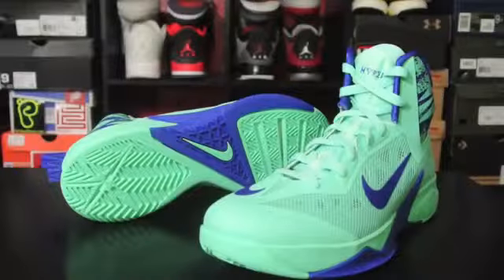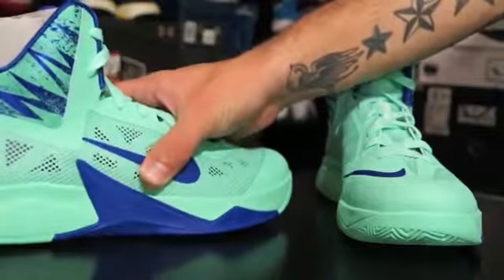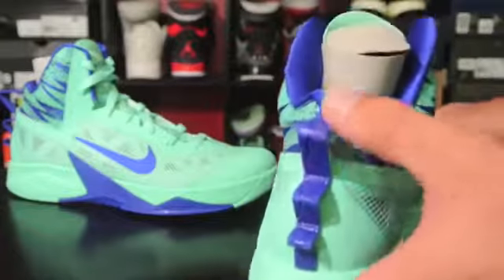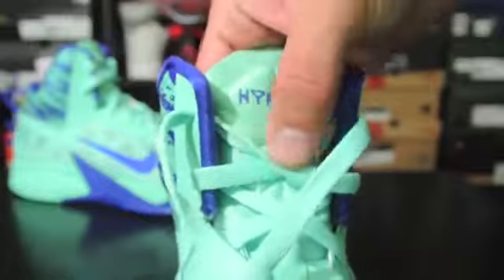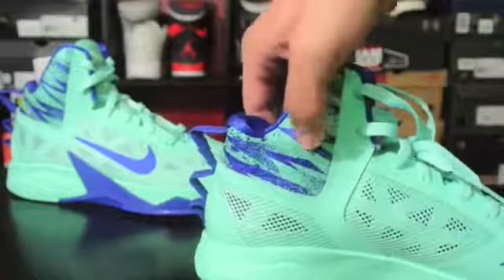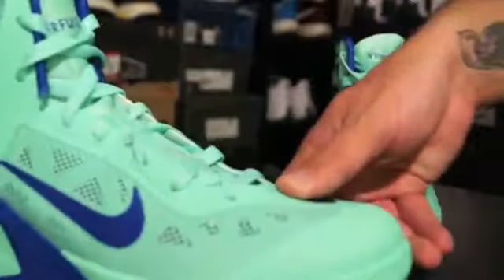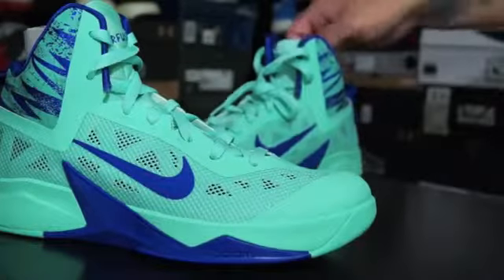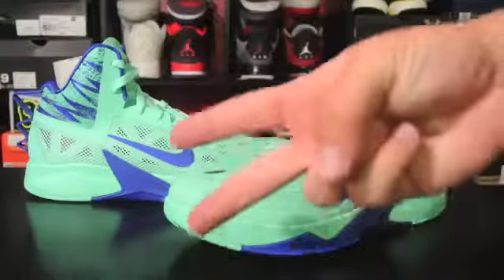Nike Zoom Hyperfuse 2013